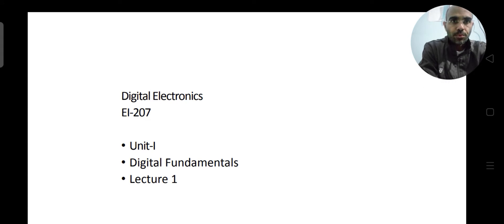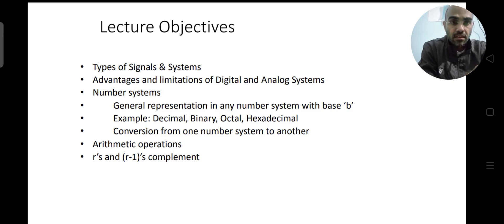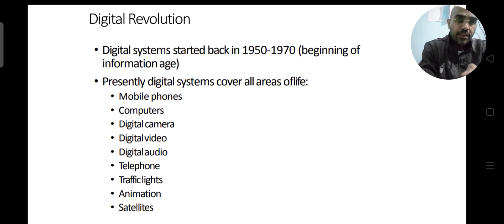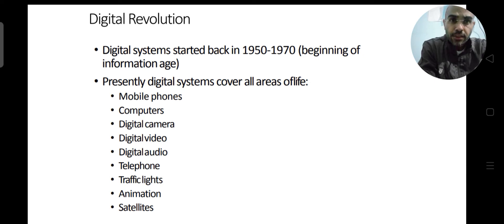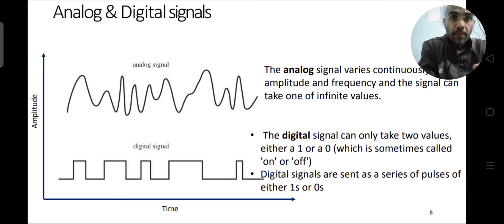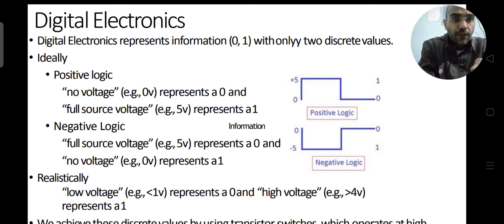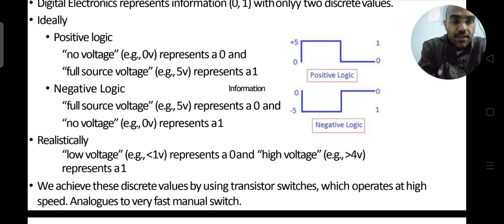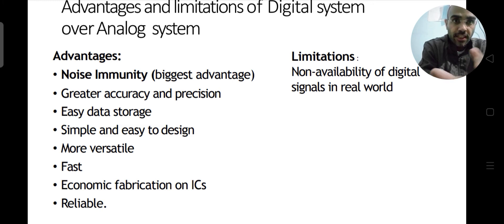EI-207 Digital Electronics L1-A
Difference between analog and digital signals and systems, positive and negative logic.